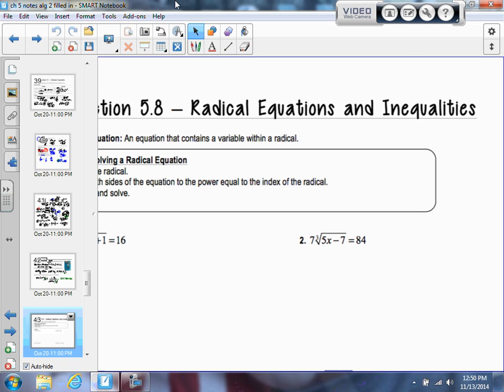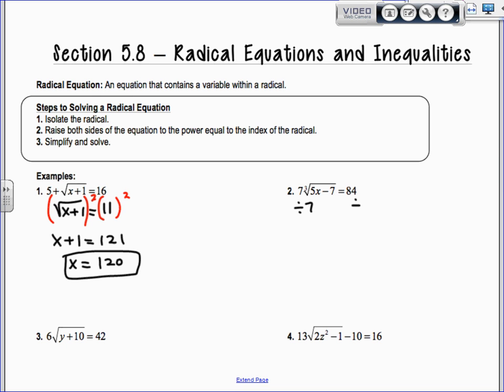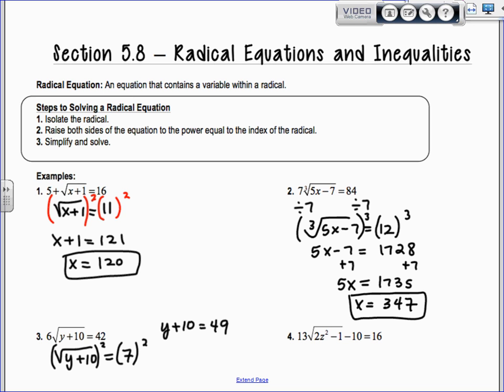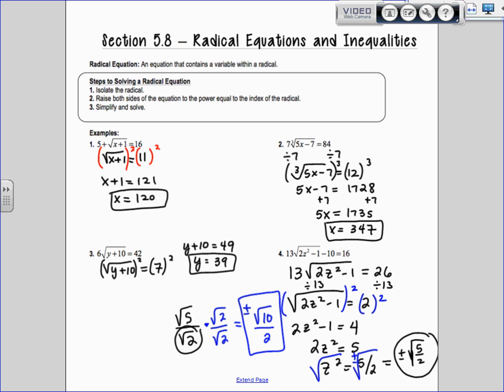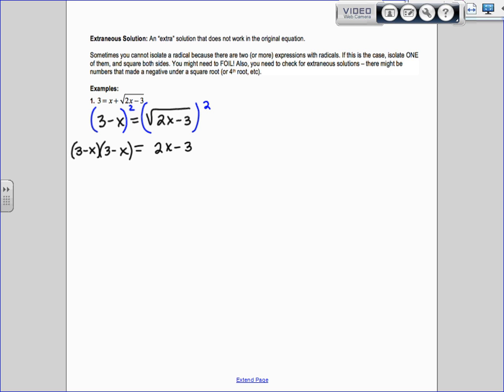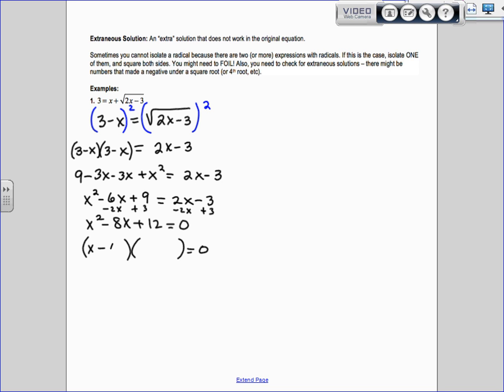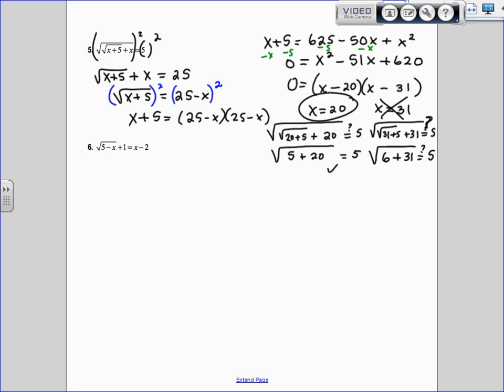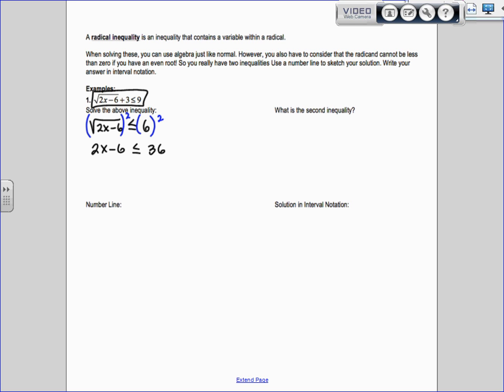Section 5.8 Algebra 2 - Radical Equations and Inequalities